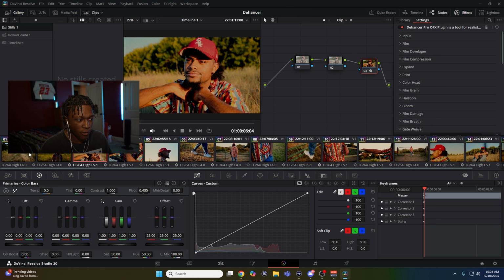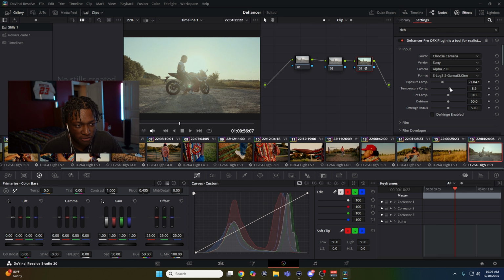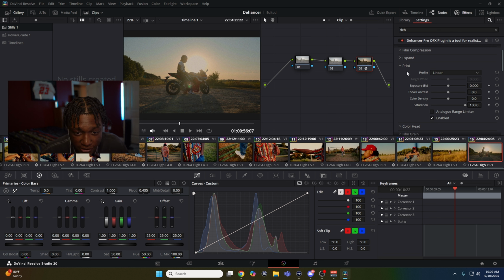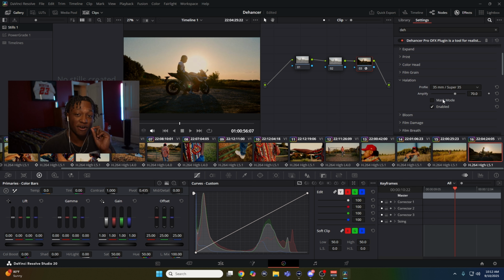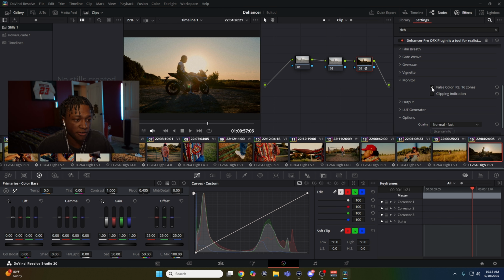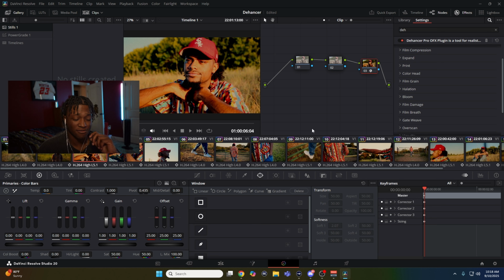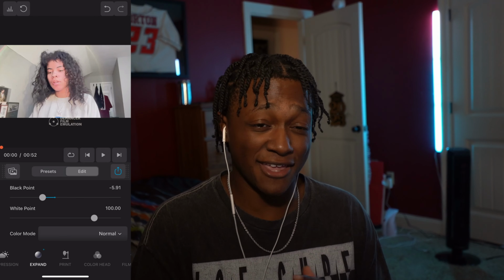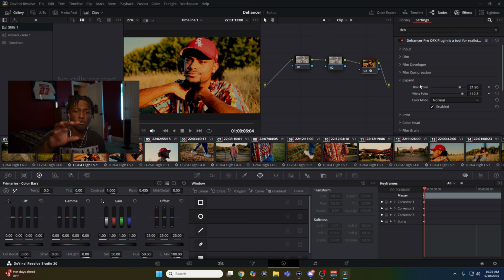I used Dehancer in 2025 | DaVinci Relsove + Dehancer Film Emulation Plugin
In this video I used and reviewed a Film Emulation Grading Plugin called Dehancer.
Check out Dehancer YouTube Channel - @Dehancer